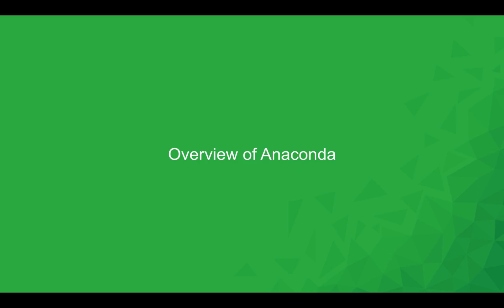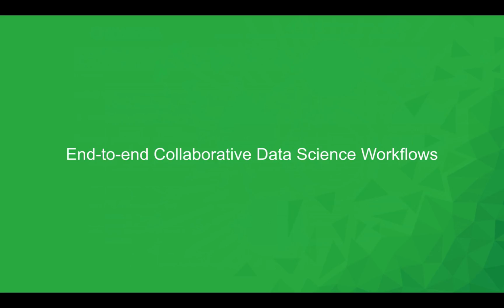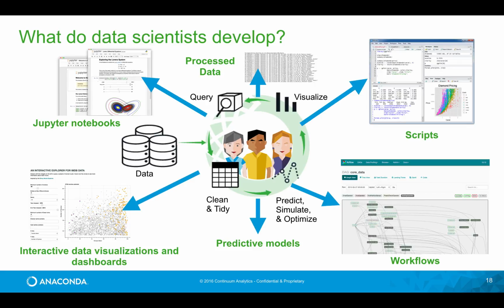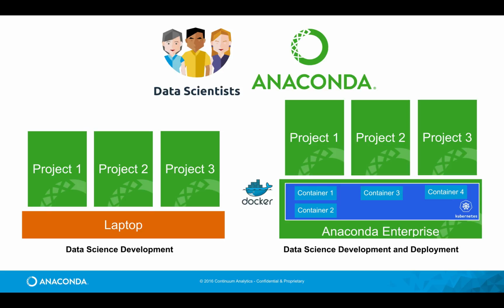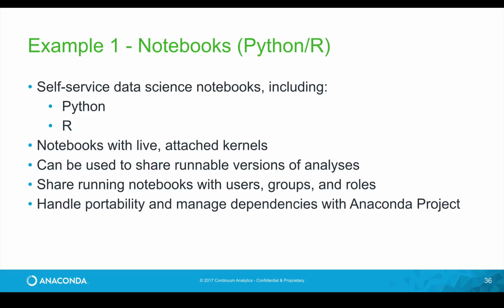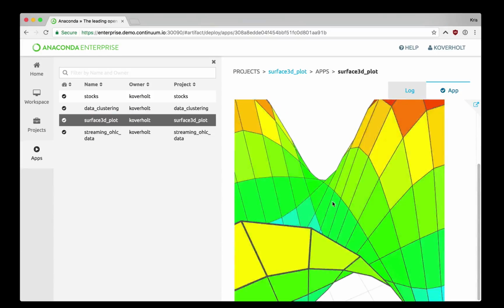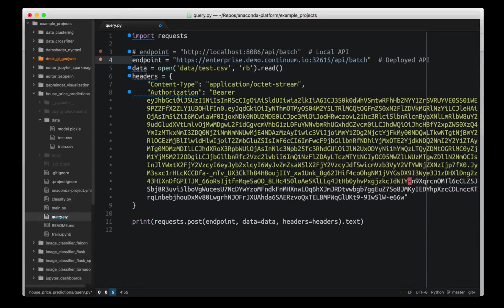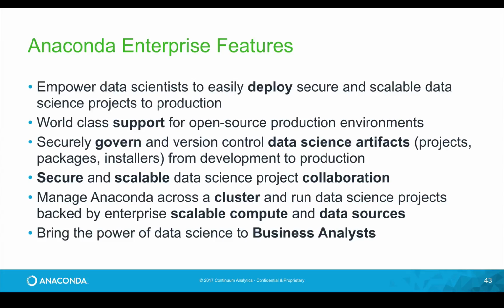3 Ways to Move Your Data Science Projects into Production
Traditional data science project deployments involve lengthy and complex processes to deliver secure and scalable applications in enterprise environments. As a result, data scientists must spend a nontrivial amount of time setting up, configuring and maintaining deployment infrastructure.

Why take valuable time away from data exploration and analysis workflows when Anaconda can do that for you?

We are here to help—with Anaconda, you can easily productionize your data science projects and applications, and choose the deployment method to use. In this live webinar, Christine and Kris will demonstrate how Anaconda empowers data scientists to encapsulate and deploy their data science projects as live applications with a single click.

They will show you how to:

- Decide the right deployment strategy for you and your team
- Encapsulate data science projects with Anaconda Project
- Deploy Self-Service Notebooks, Interactive Applications (e.g. Bokeh), - Dashboards and Machine Learning Models with REST API using Anaconda Enterprise